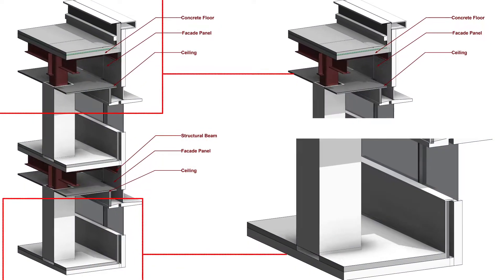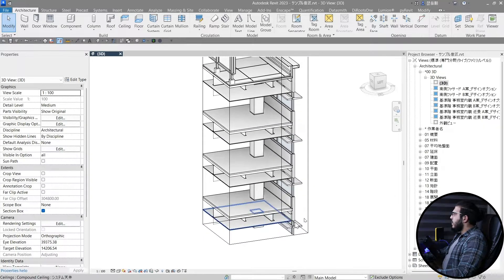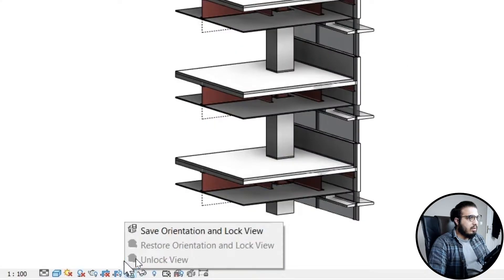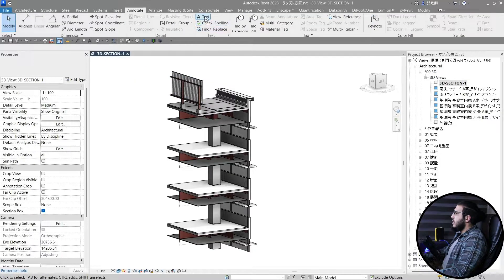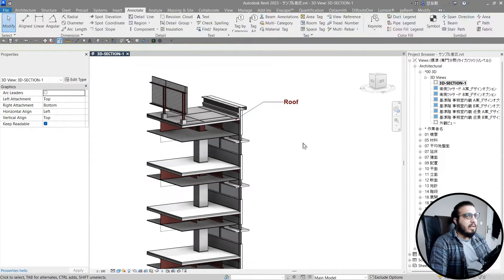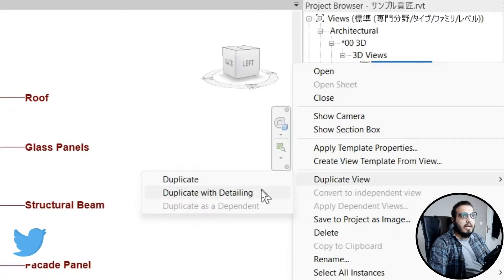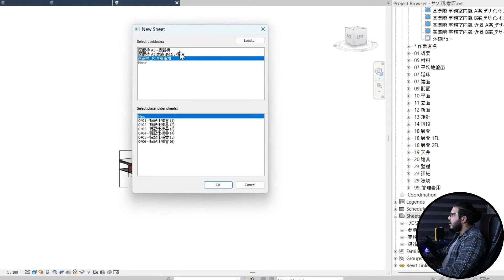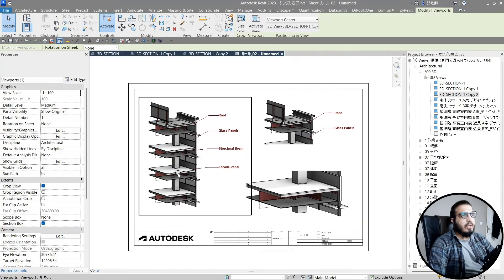How to create 3D Section Diagram in Revit Tutorial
🟣In this video, we will learn How to create a 3D Section Diagram in Revit, and also I will tell you some tips and tricks that will make them even more beautiful

3D SectionPreparationn 00:00
Adding Extra Information  02:51
Placing the diagrams on sheets 05:43

✅Useful Links :
🟣Q & A Group